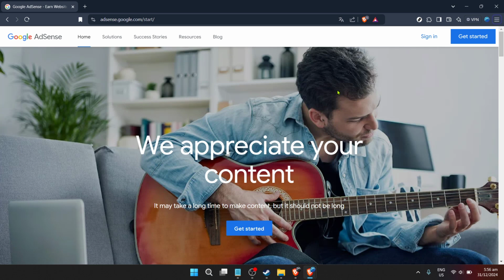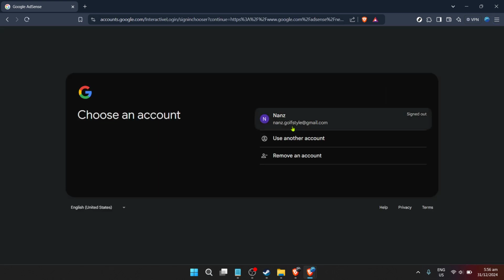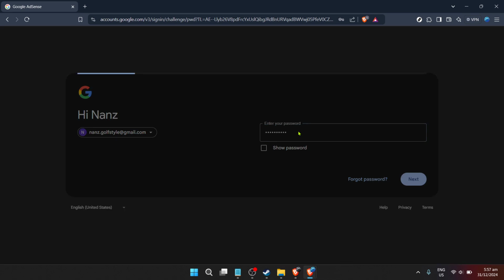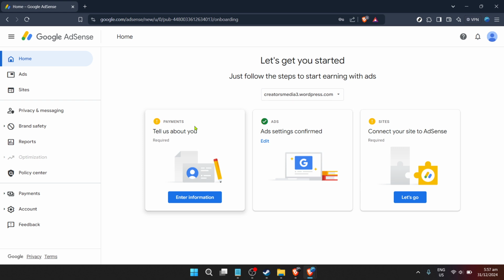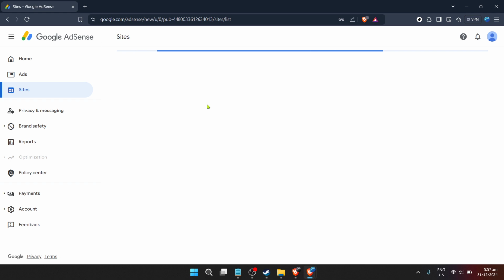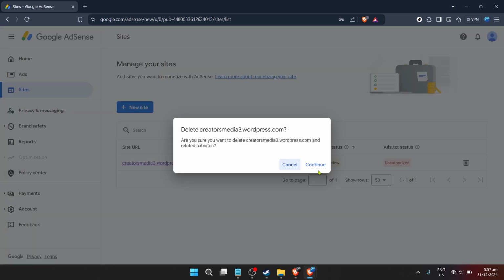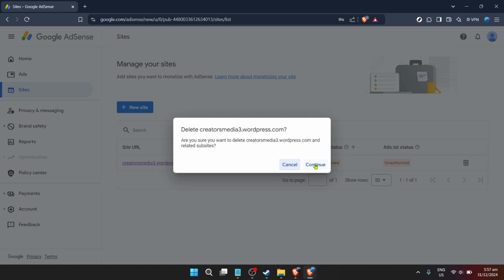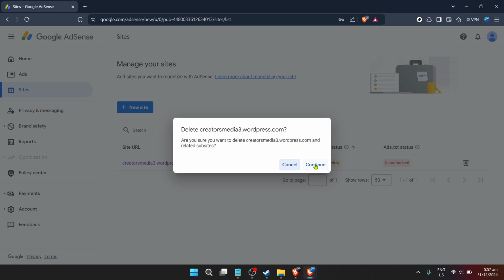How to Remove Google Adsense From Website (Full 2024 Guide)